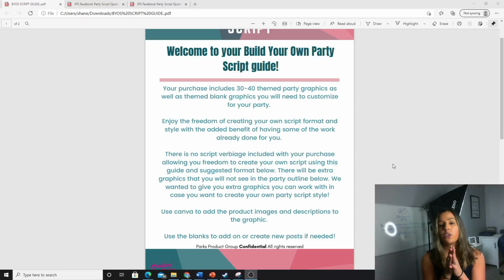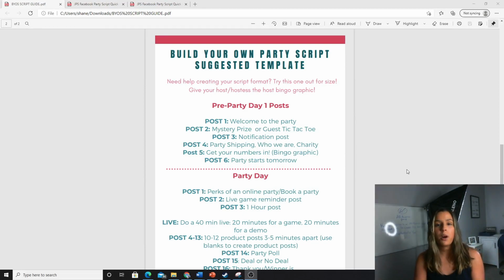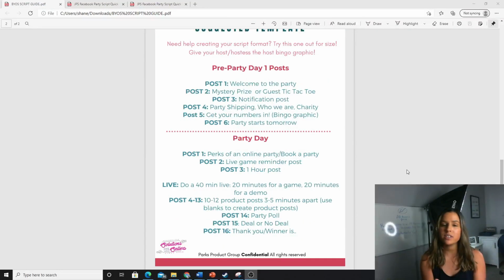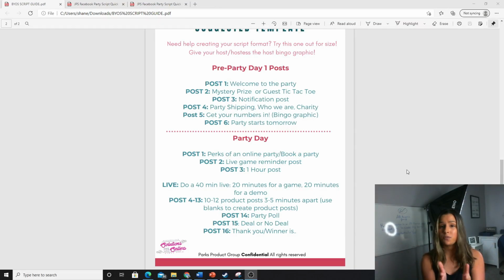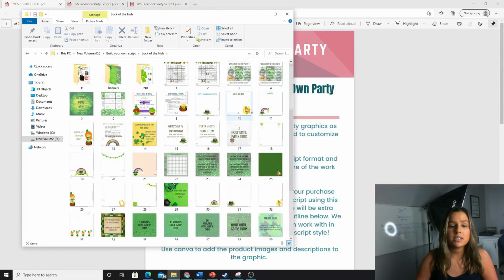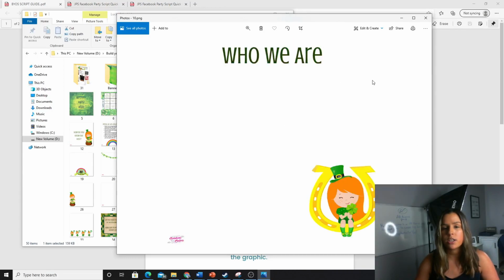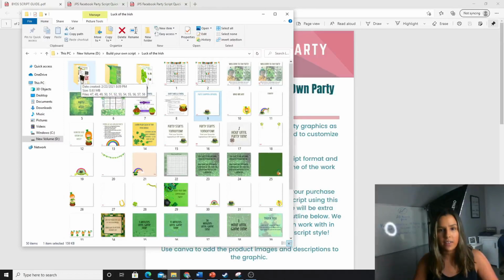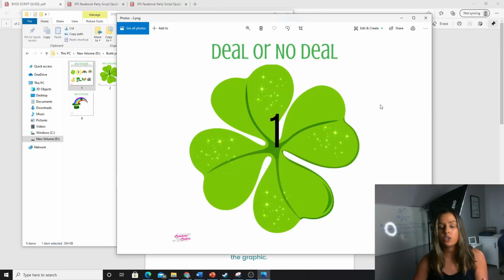Build Your Own Script! Full BYOS Tutorial!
In this video I take you through our new Build Your Own Script Graphic packs! These amazing little graphic packs come with every graphic you need to build and run your own Facebook Party with YOUR VOICE!

Fully customizable, I take you through what comes with one of our Build your own party scripts and what to expect!

Each package comes wiith over 40 graphics that complete your script as well as blank graphics you can customize with your own content or products!

We always recommend scheduling your parties with CinchShare!

And we also highly recommend Canva to edit and add your products!

Check out more scripts, graphic packs and tools to help you in your business

Check out the Simply Sustainable Academy and get all of our scripts INCLUDED every month + So much more!